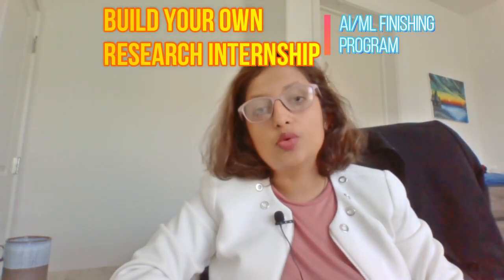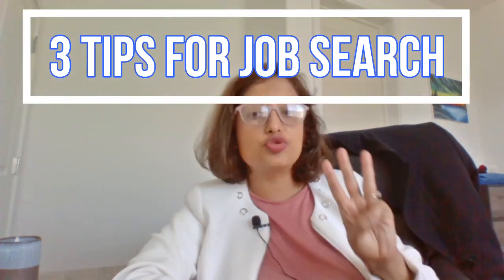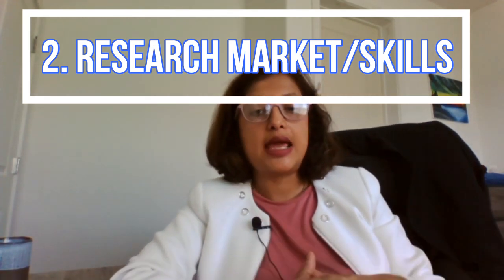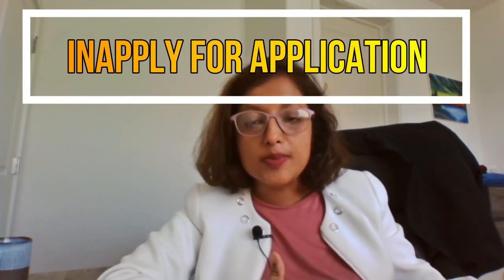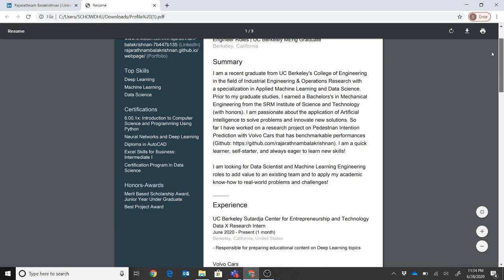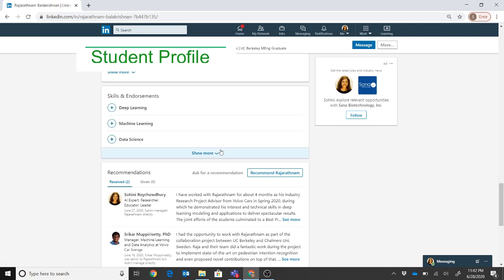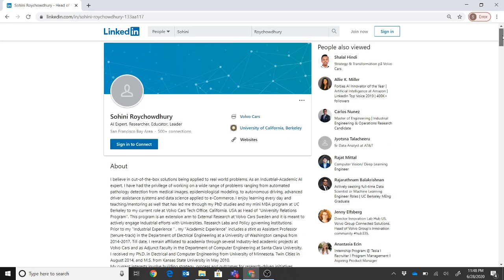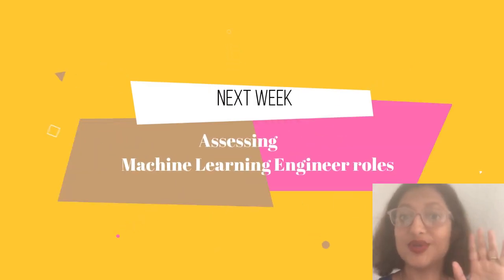AI Job Search during COVID-19 Pandemic!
Every week we analyze a different component of the job search process for specialists in the AI, machine learning, Data Science domains.

Tip 3: Build Linkedin portfolio